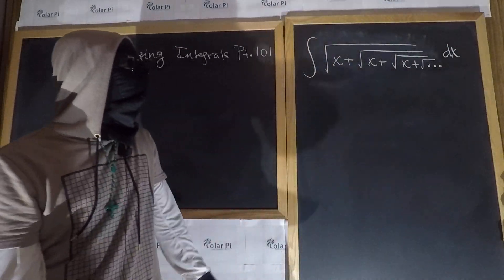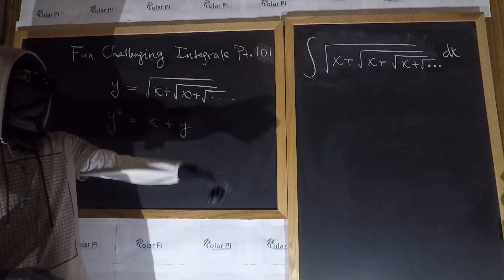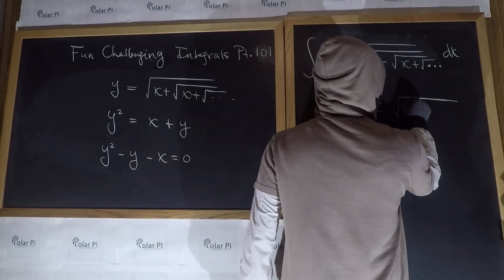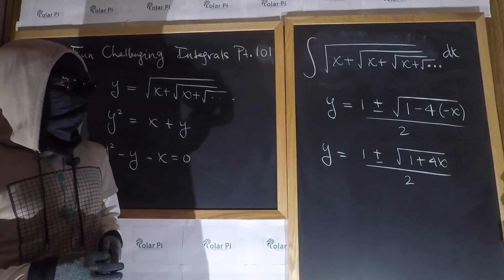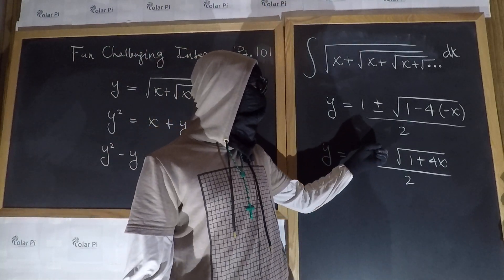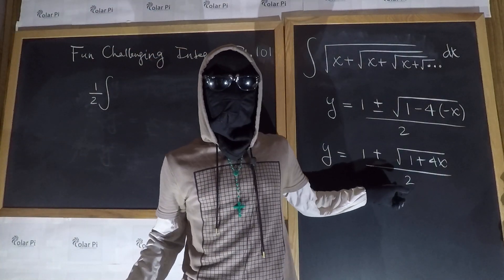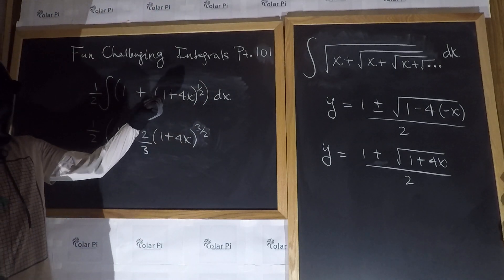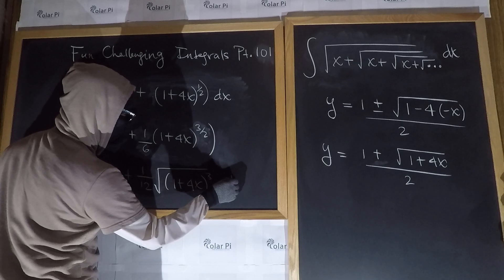Integral of Sqrt(x+Sqrt(x+Sqrt(x+...) - Fun!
1) He is incredibly narcissistic and promotes himself shamelessly.
2) He misleads and confuses.
3) He pushes people away from Jesus Christ God, the Holy Trinity, the one and only messiah.  White Jesus does all three of the above and more -- matching the ways of Satan.

In this video, I show you how to do a fun integral involving nested square roots.